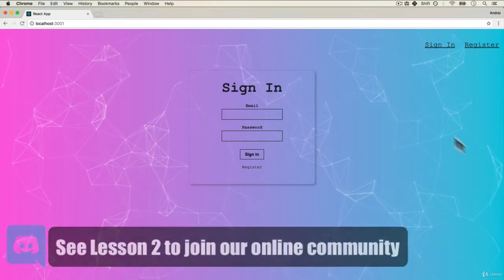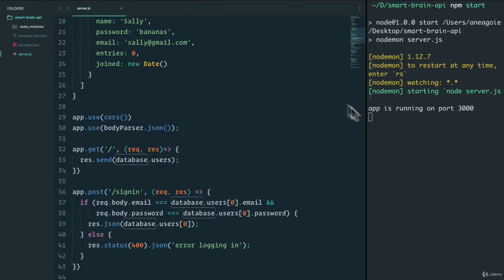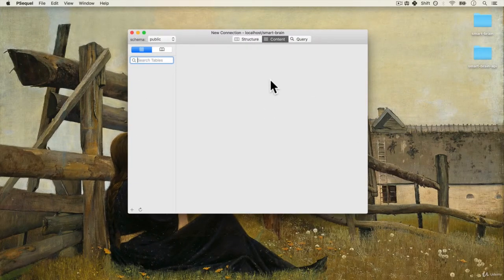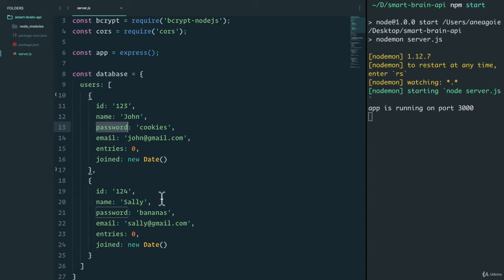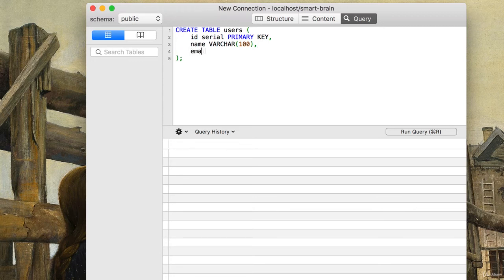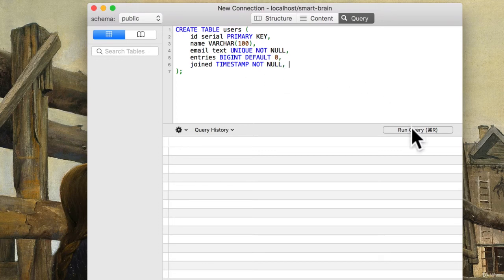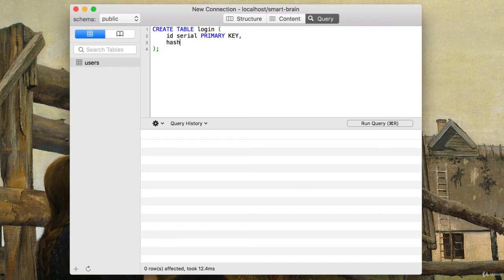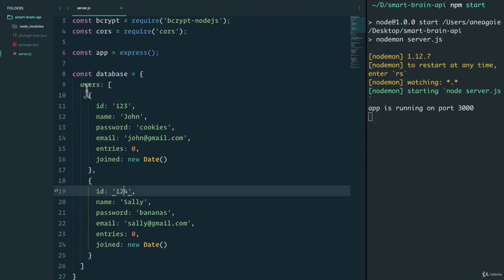27. FINAL PROJECT SmartBrain Back-End -- Database | 1. Setting Up Your Database | Technical Warna